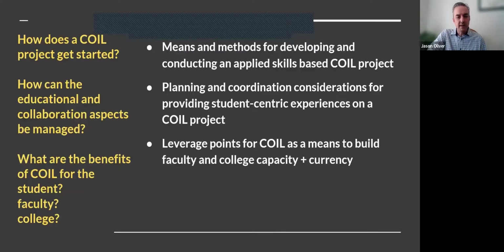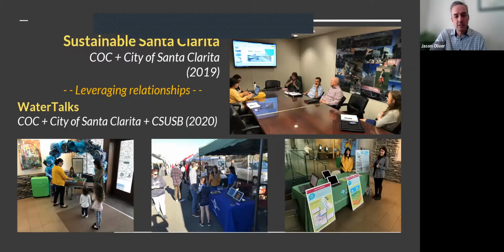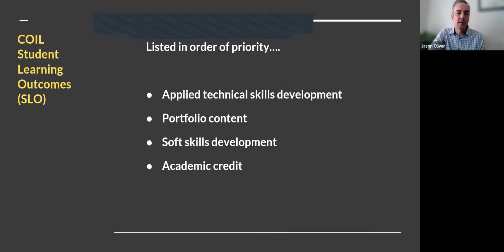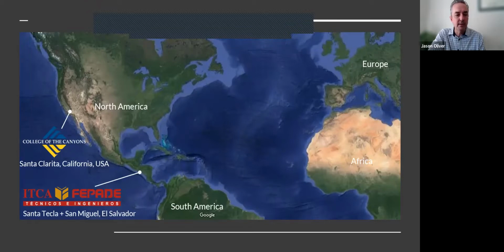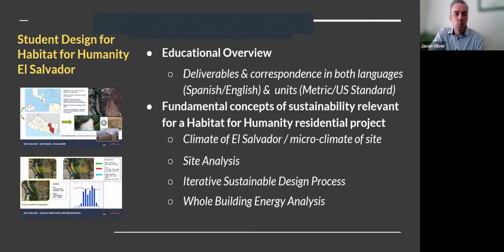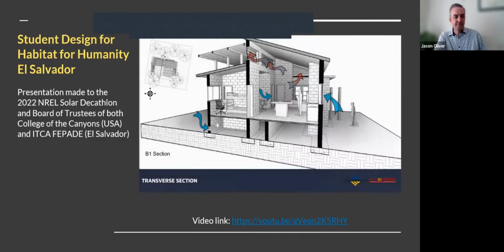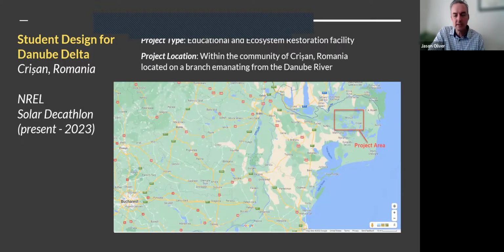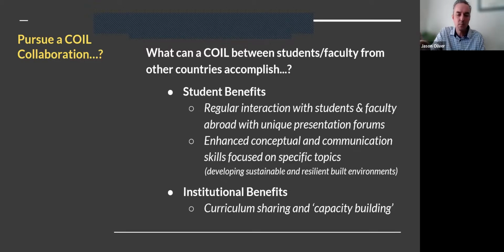Webinar: Sustainable Architecture Collaborations with International Partners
Presenter: Jason Oliver, Department Chair, College of the Canyons Architecture Program
CreateEnergy.org

Since the Fall of 2021, students and faculty from College of the Canyons have engaged in multidisciplinary design collaborations with students and faculty from other colleges and universities worldwide. Aside from the unique educational experiences these projects have provided Canyons students, faculty have also benefitted through development of new technical skills and enhanced currency in the A/E/C profession. Projects with educational institutions in El Salvador, Romania, and Scotland will be discussed which have included language barriers as well as concurrent participation in the U.S. Department of Energy/NREL Solar Decathlon Design Challenge.

Jason Oliver, AIA, LEED AP BD+C (Chair of the COC Architecture Program) presents an overview of the process employed in initiating international collaborations, managing student/faculty teams, and lessons learned with the hope of inspiring other community college programs to explore similar unique Project Based Learning experiences to build international relationships for the benefit of student learning and educator professional development.